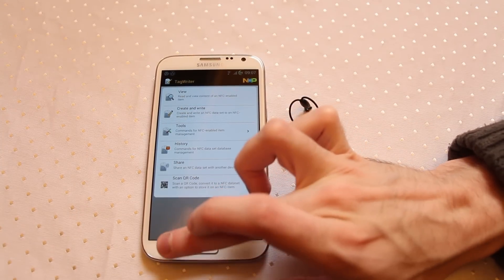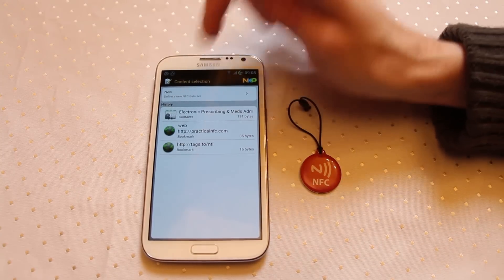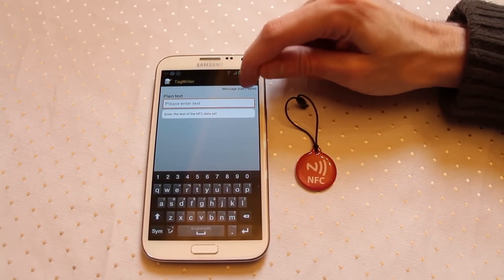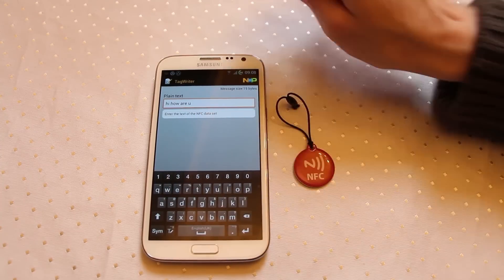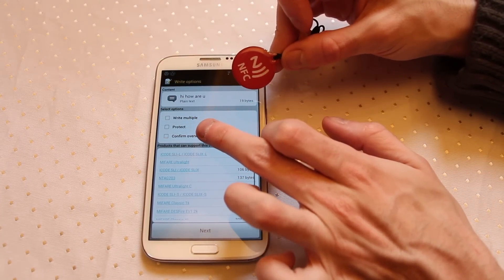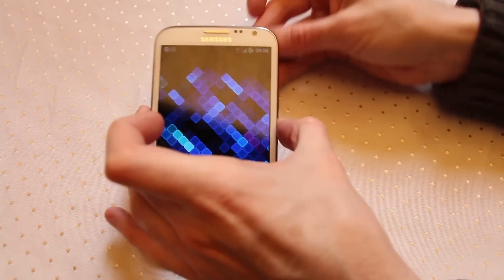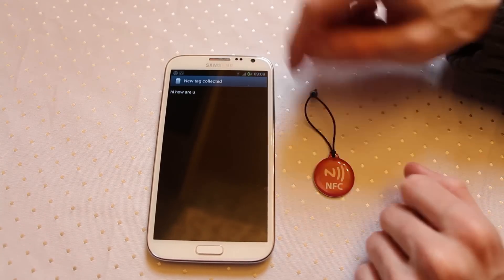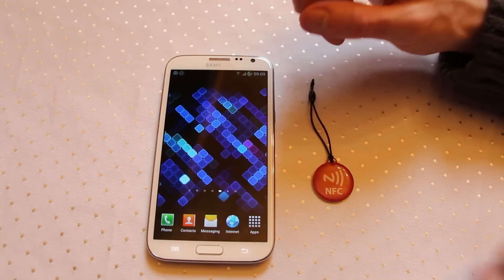NFC Storing Plain Text with Galaxy Note 2 Near Field Communication - Practical NFC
NFC Storing Plain Text with Galaxy Note 2 using Near Field Communication, this is a great way to leave messages on an NFC chip for others to discover. Use it like a digital short message board or for marketing.